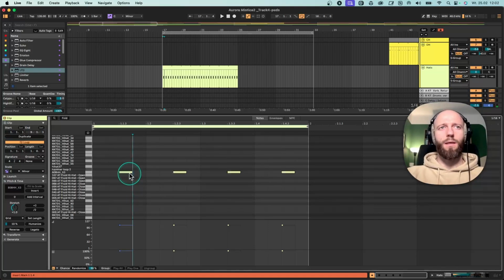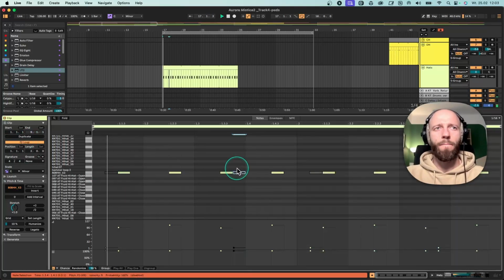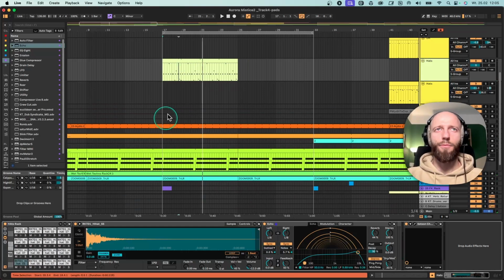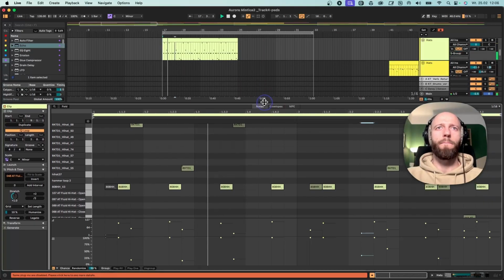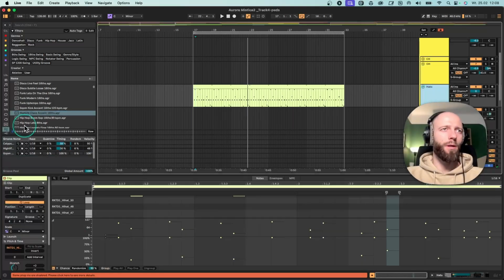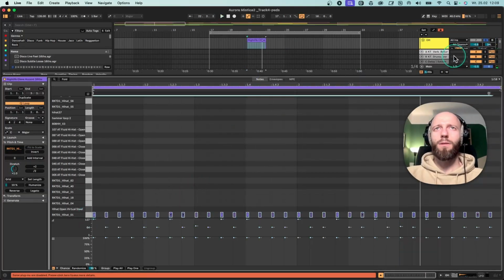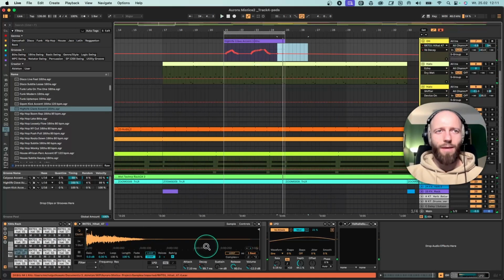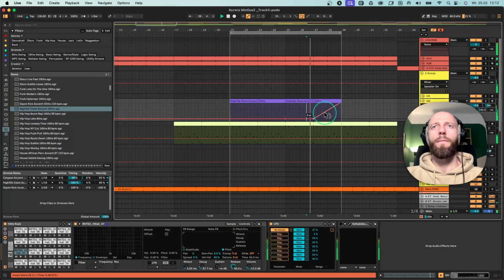Discover The BEST Methods For Creating AMAZING Hi-Hats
🥁 Rhythm & Groove Workshop for Techno Producers

🎛️ Want to elevate your hi hat patterns and create more dynamic rhythms in your tracks? In this detailed ableton tutorial, I'll guide you through essential hi-hat technique lesson fundamentals, from basic sound design to advanced automation tutorial techniques. Whether working from your home studio or professional setup, this comprehensive music production guide will help you craft more engaging and professional-sounding percussion. 🔥

✅ Step-by-step breakdown
✅ Real-time demonstrations
✅ Professional tips & tricks

💬 Share your favorite hi-hat technique in the comments below!